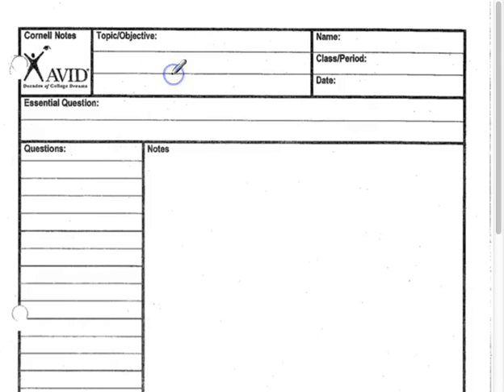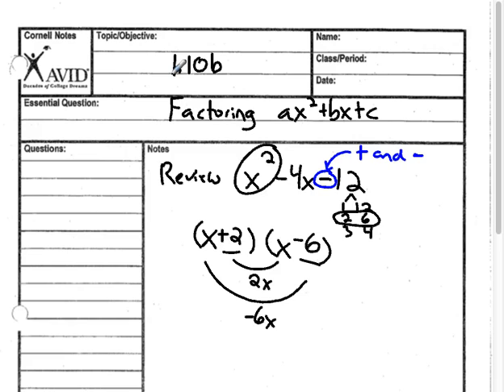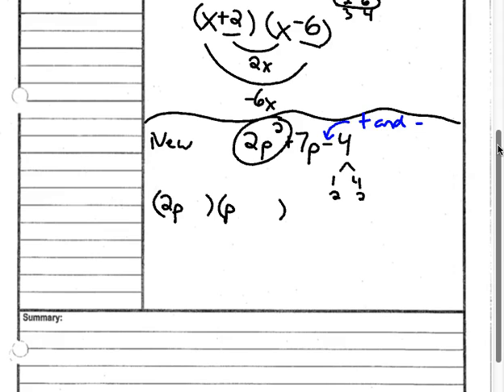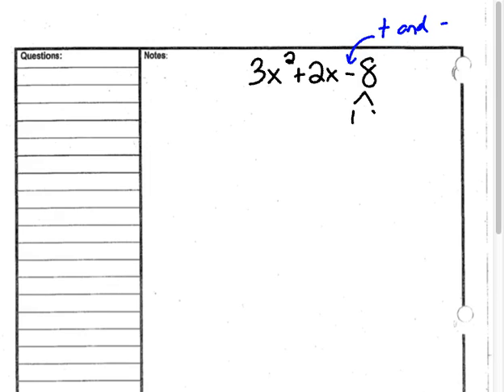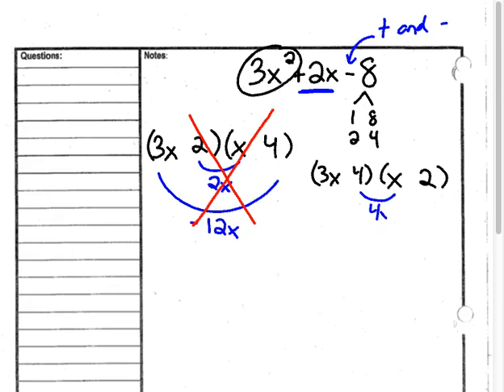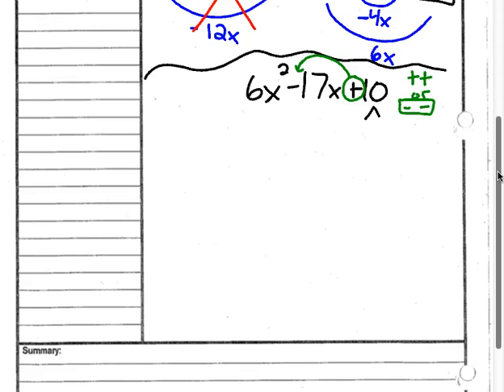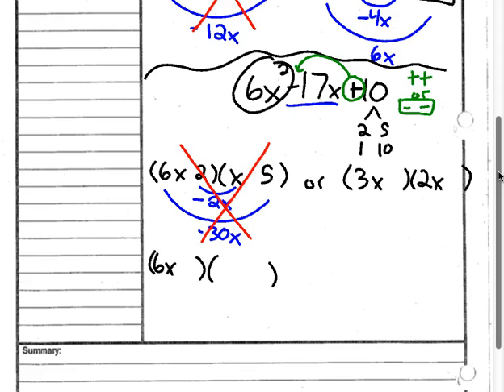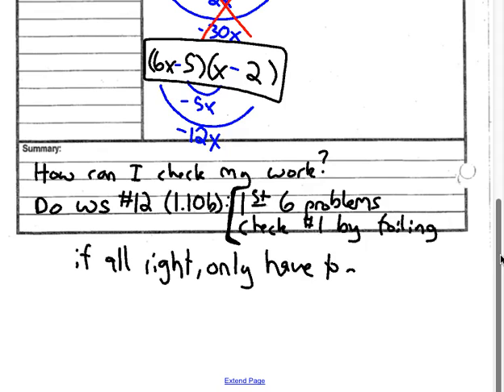1.10B: factoring trinomials (a not 1, c negative)